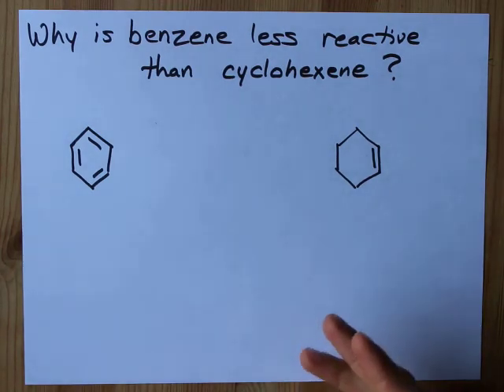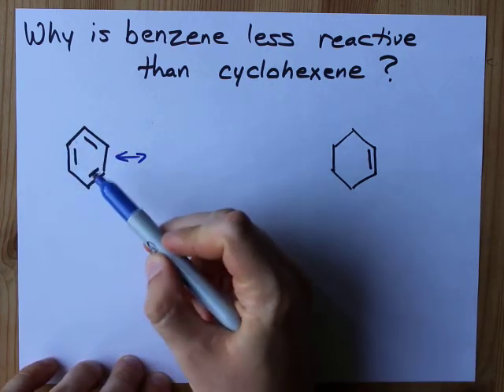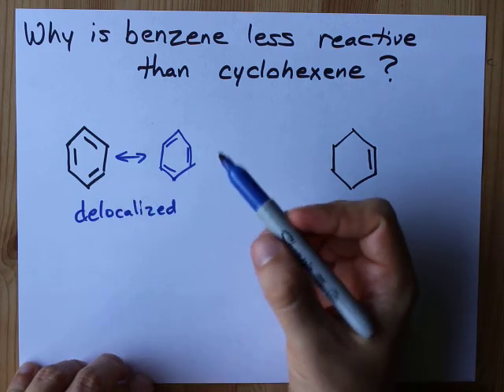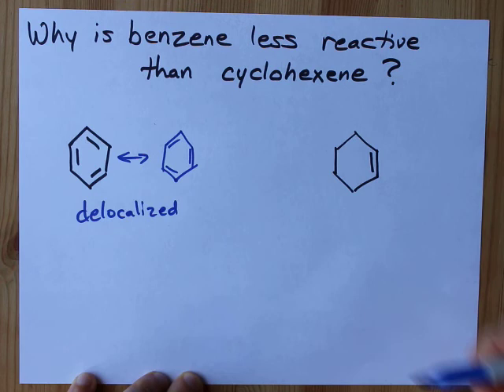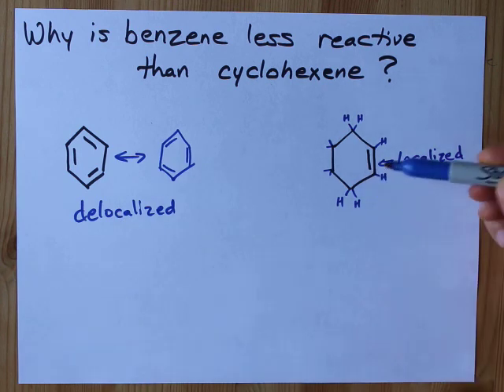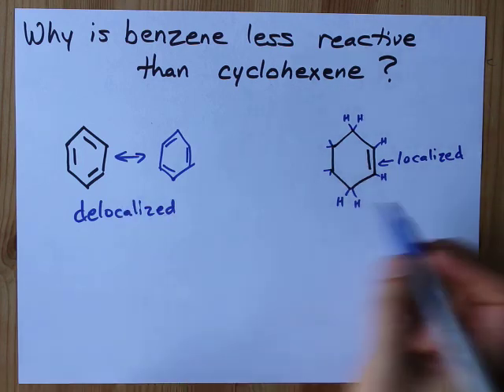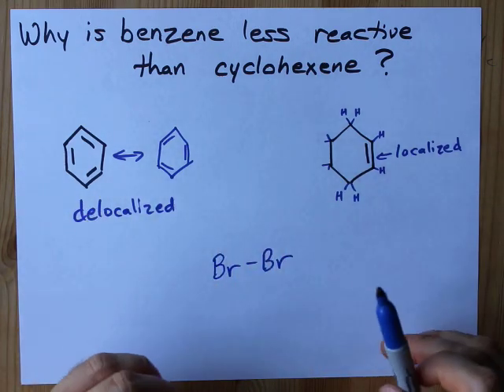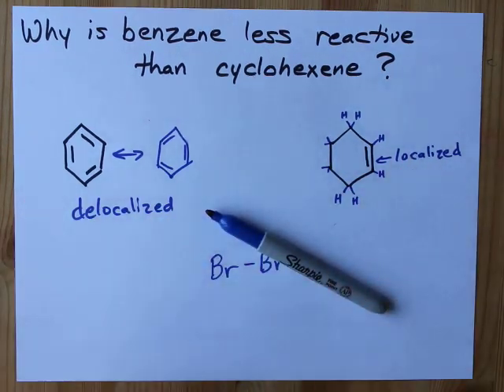Why is Benzene LESS REACTIVE THAN Cyclohexene?